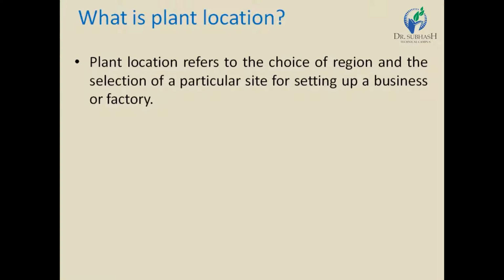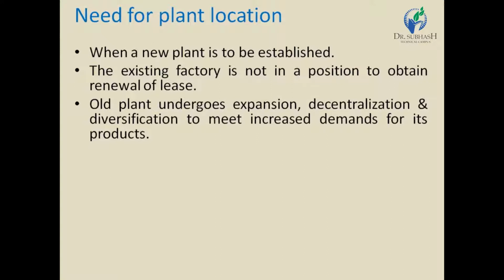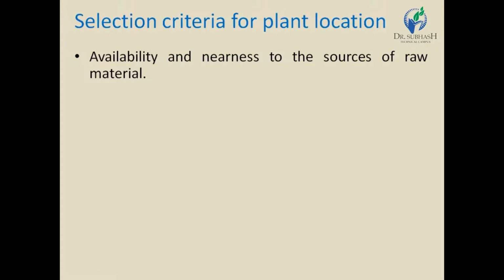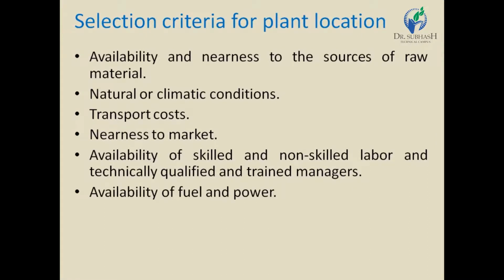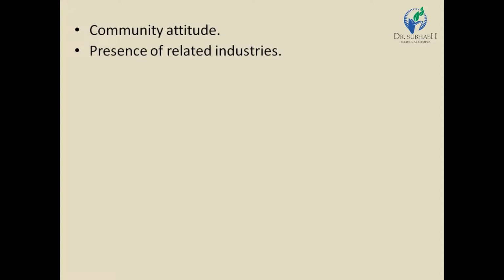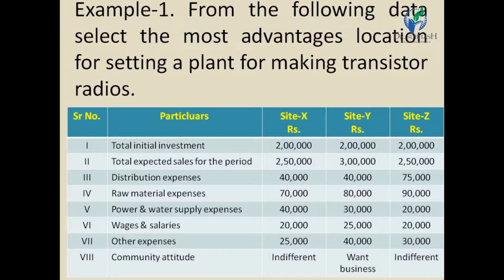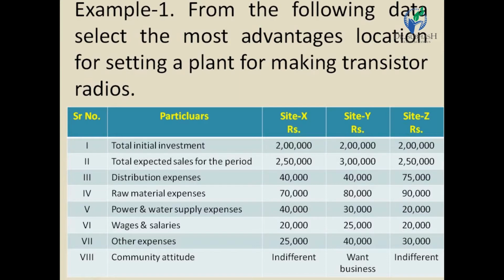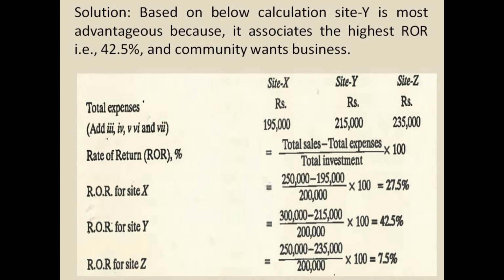plant location (IE)